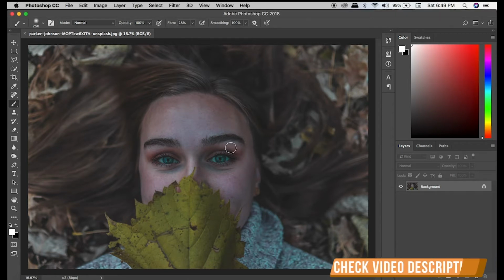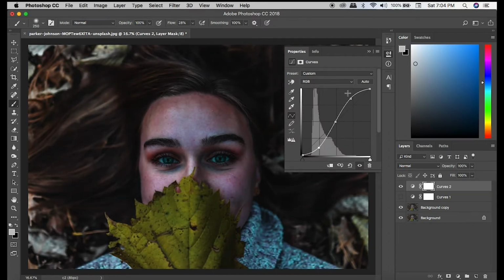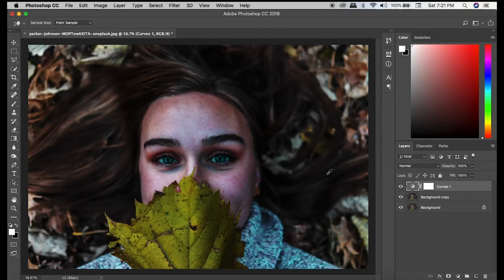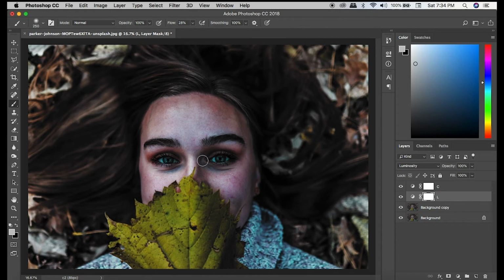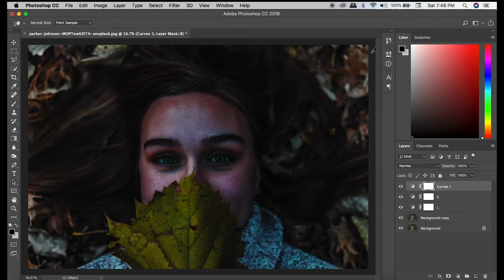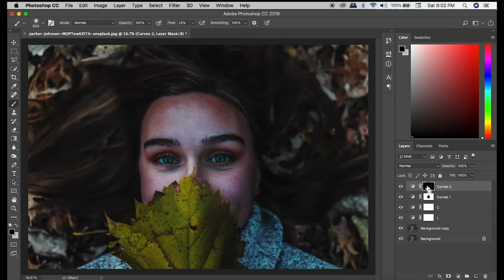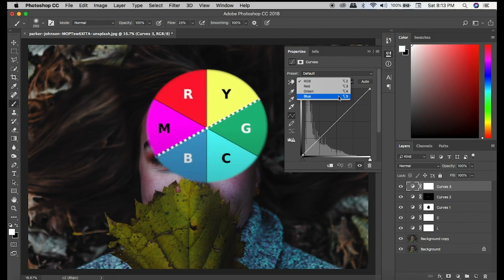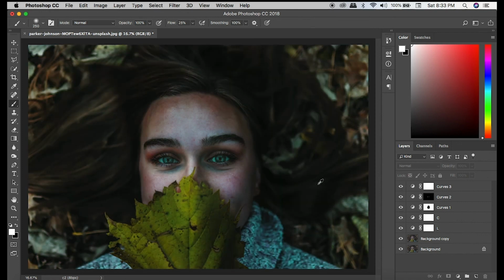Create Dramatic Effect Using CURVES Adjustment Layers in Photoshop